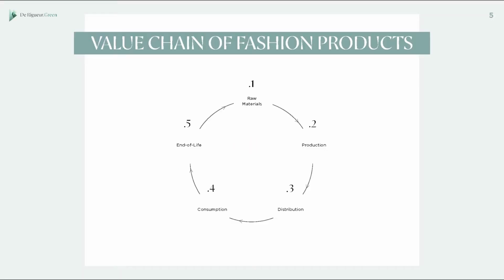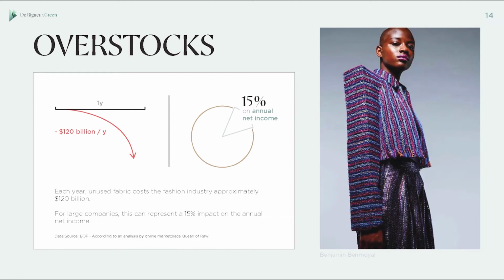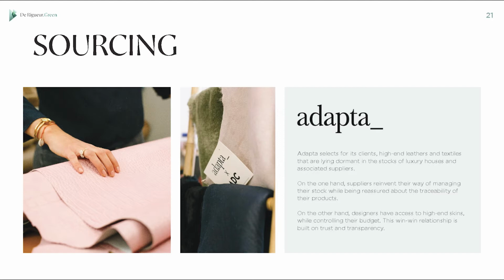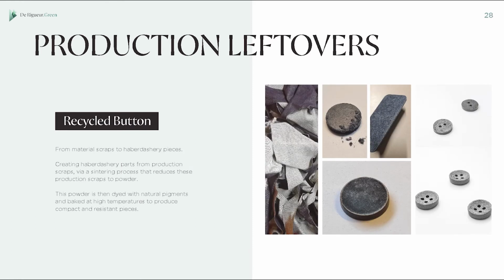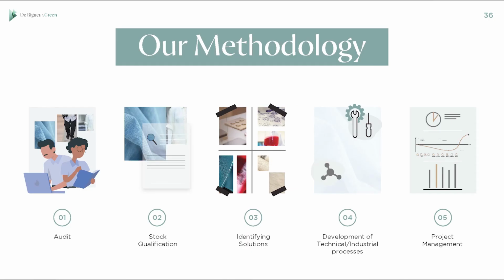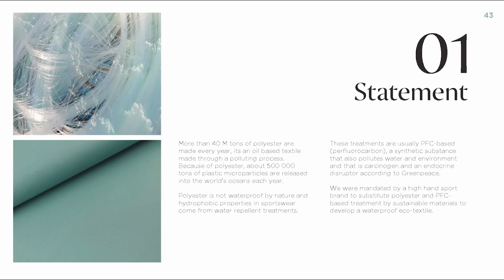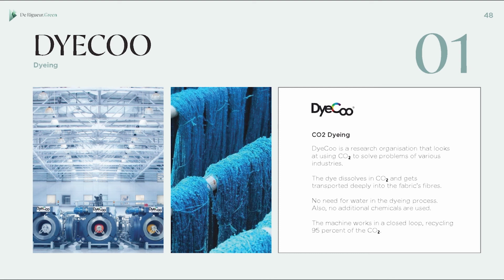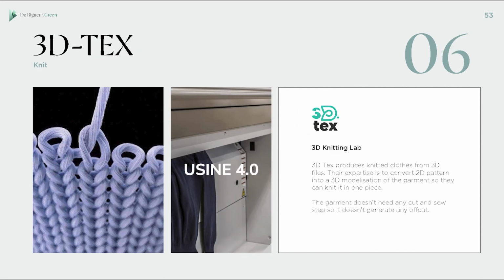Green Webinar: Creating Value from Fashion Leftovers & Unused Stocks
We provide innovative solutions that elevate new collections for fashion brands through technical, digital and strategic tools.